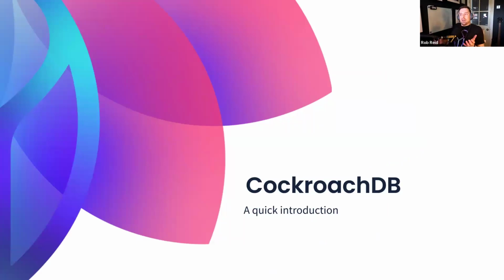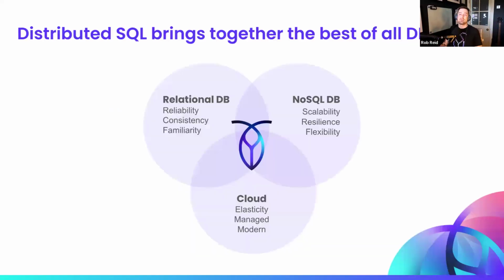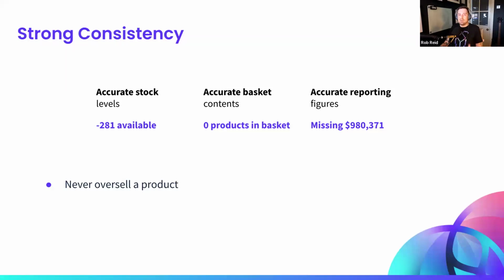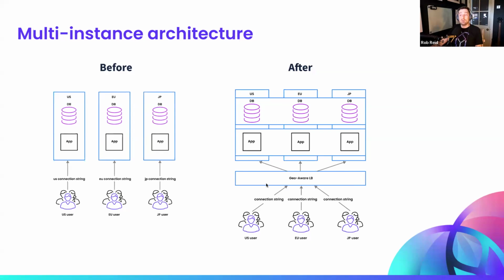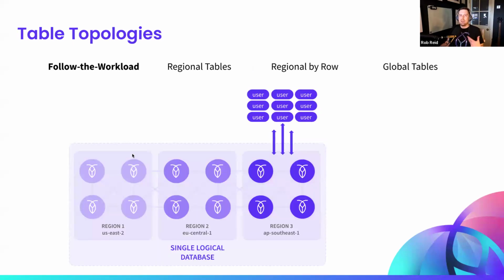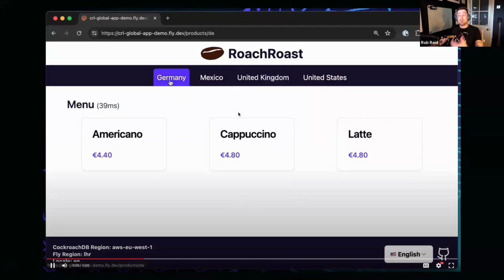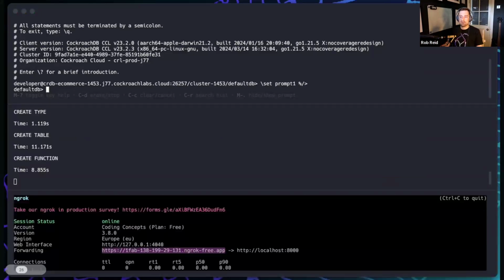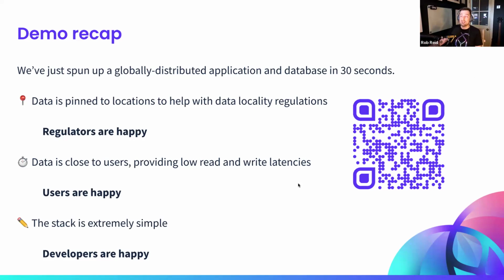A modern, scalable, and resilient database for retail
Yes. You can run a global e-Commerce business and you can do it safely, without ever overselling a product. Join Cockroach Labs Technical Evangelist Rob Reid (ex-Lush) as he shares best practices in building an inventory management system that is resilient, scales with unpredictable demand, is strongly consistent, and is accurate across markets and geographies.

During the webinar he:
✔️ Discusses strengths of distributed SQL in building an inventory management system
✔️ Shares how CockroachDB is deployed to enable some of the best inventory management systems in the world
✔️ Shows CockroachDB in action via a live demo

00:00 Welcome and introduction
00:48 What is CockroachDB?
00:59 How CockroachDB scales
02:23 How CockroachDB survives node, region, AZ, and cloud provider failures
02:38 How CockroachDB helps you comply with regulation and reduce read/write latencies
02:54 Why CockroachDB brings together the best of RDBMS, NoSQL, and Cloud
03:18 How much does downtime cost for retail businesses?
04:07 Why is scalability important for retail?
05:00 Accurate stock levels, basket contents, and reporting figures need strong db consistency
05:48 How can multi-region applications create better customer experiences?
06:52 How to simplify your software architecture
08:18 The benefits of a multi-region environment for retailers
10:05 What is a follow-the-workload toplogy?
11:09 What are regional tables?
11:32 What is regional-by-row? (For low read/write latencies)
11:51 What are global tables?
12:11 Demo: What can retailers and customers expect from a globally distributed database?
13:18 Demo: CockroachDB for inventory management
16:56 Recap: How CockroachDB can keep regulators, customers, and developers happy
18:21 Couldn't I just run a traditional database across each of the regions my business operates?
20:14 What are the biggest challenges that retail businesses face today?
22:47 How can CockroachDB handle spiky workloads such as Black Friday?

✔️ How to build an inventory management system that scales (with reference architecture)